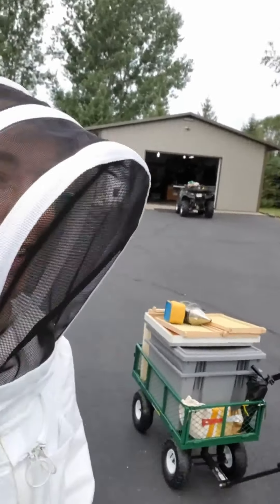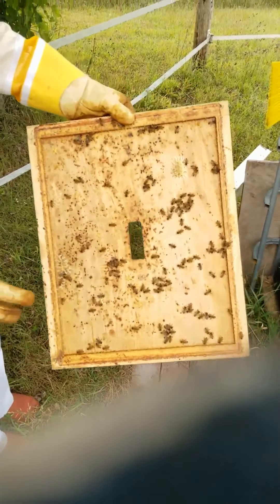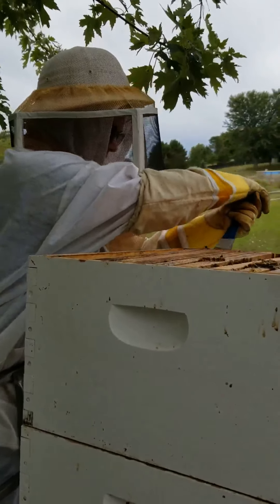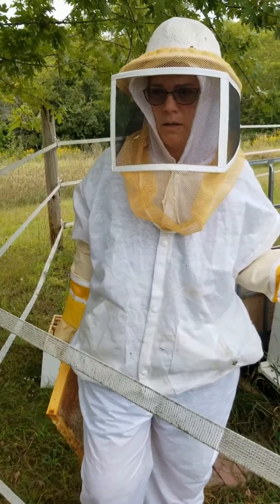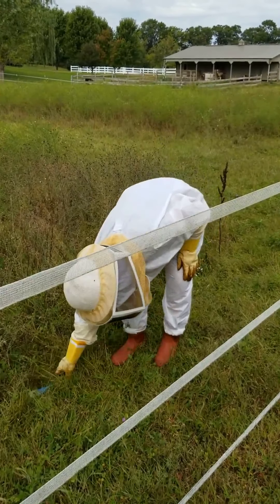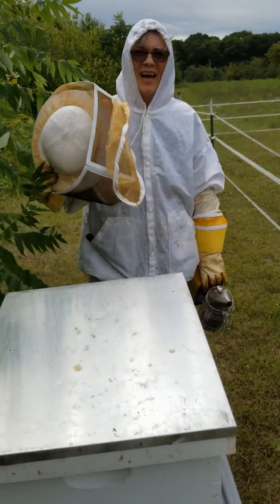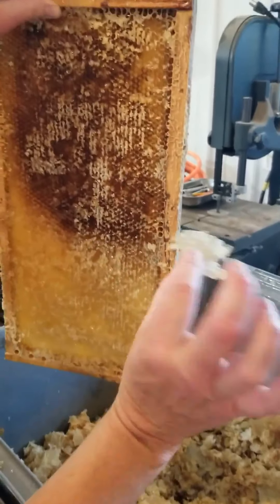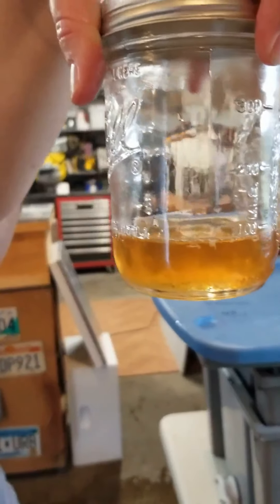Our First Honey Collection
Our first honey collection was a fun family weekend adventure.  Now to get the shed floor clean again!!! --sticky mess!!---